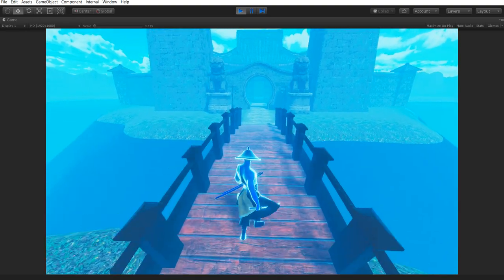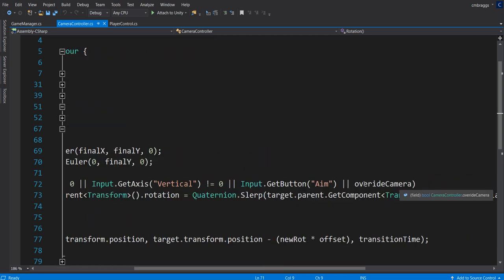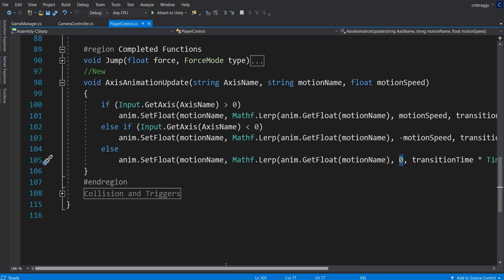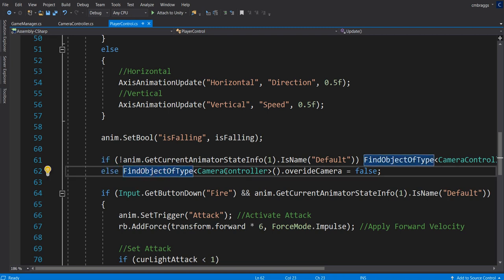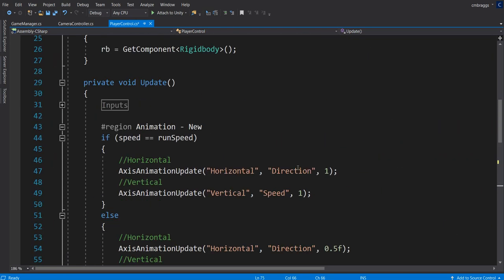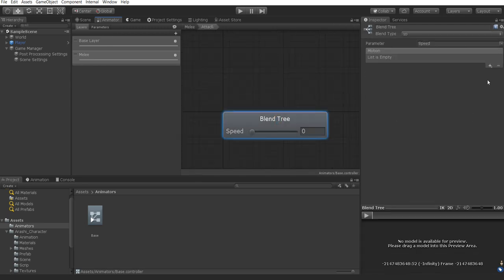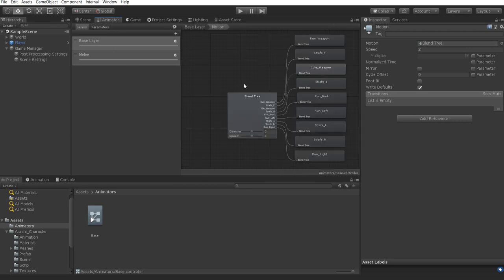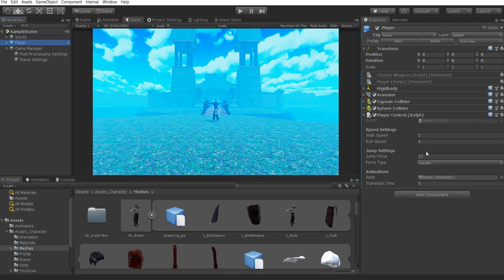Game Dev 3: Animations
Today I add the animations and update the script